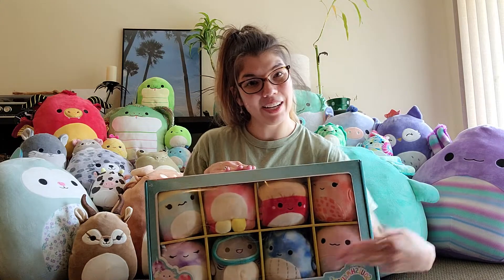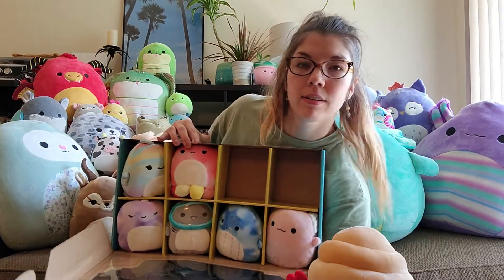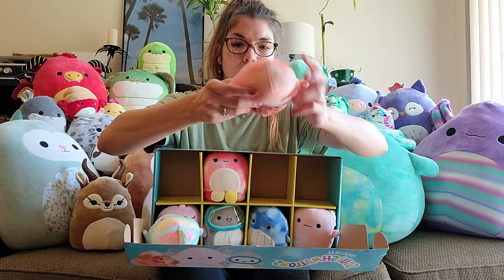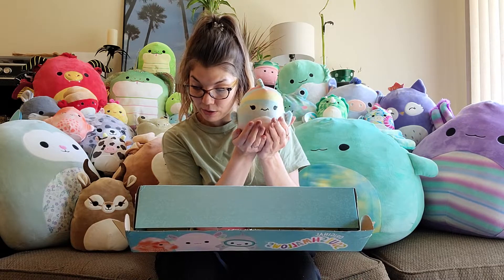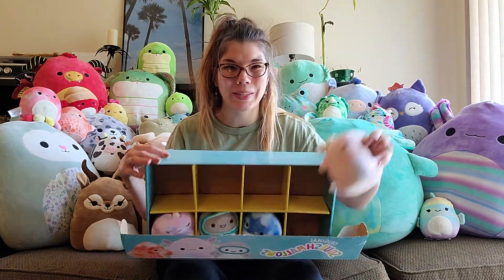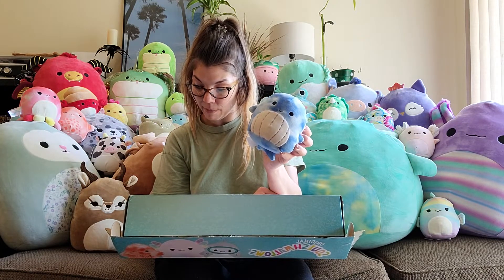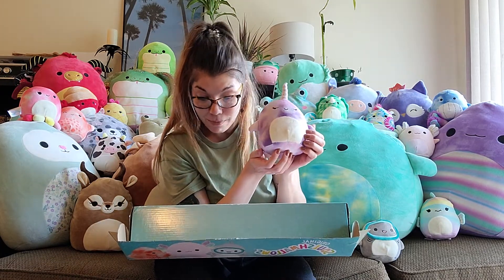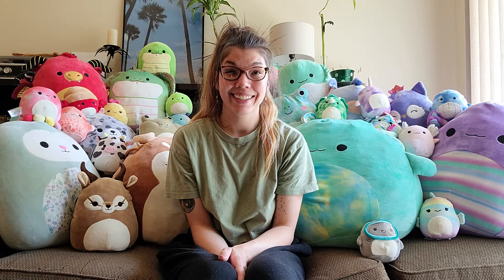Aquatic Unboxing!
Waited a while to open this to share with you!